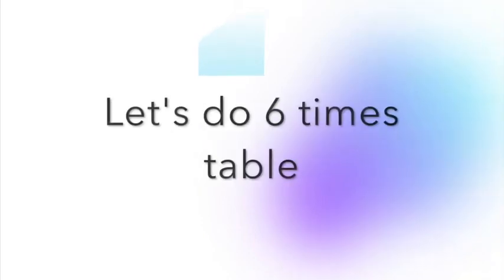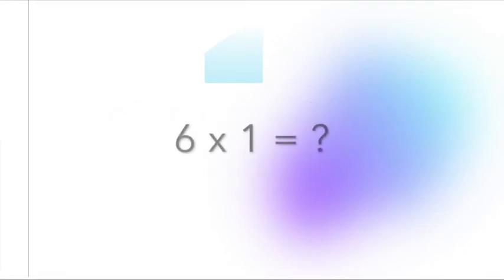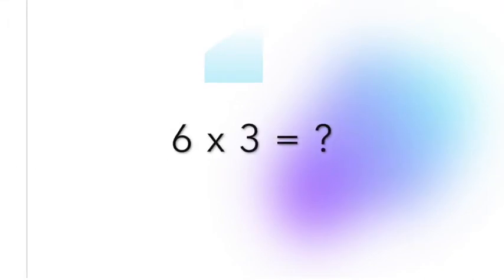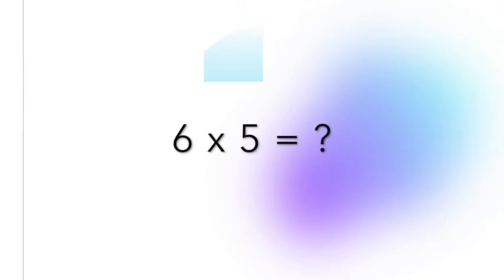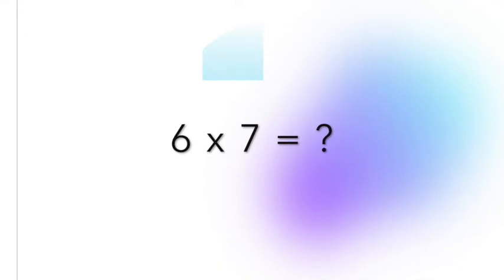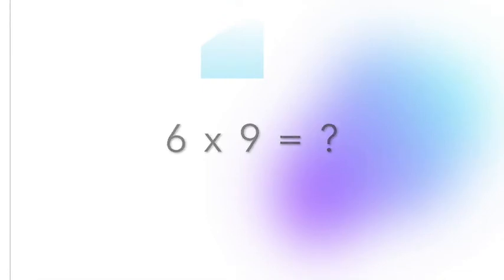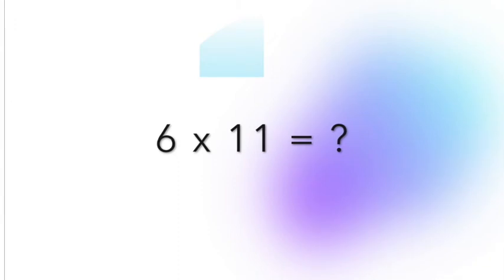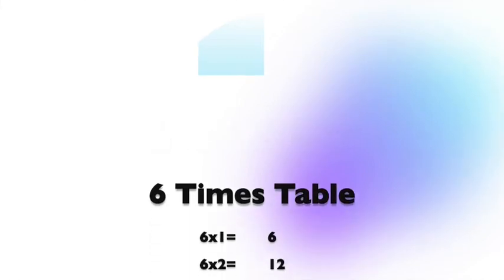MATHS - 6 times tables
Ms Bo